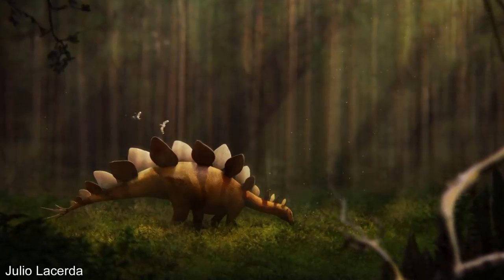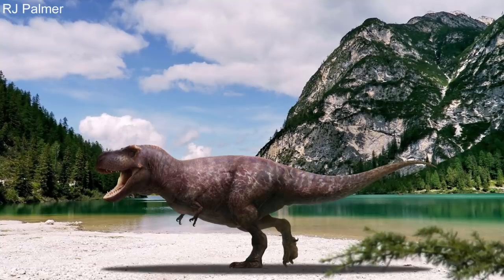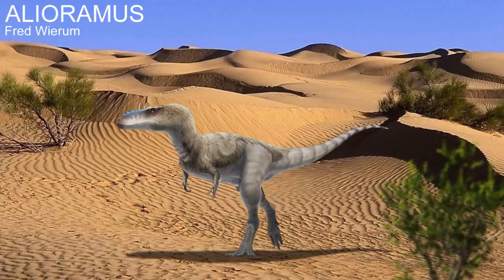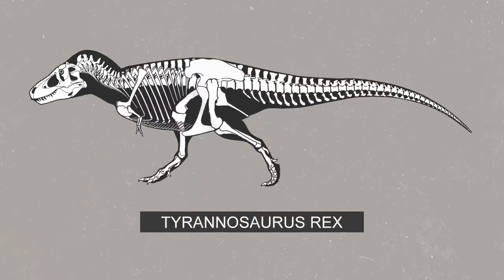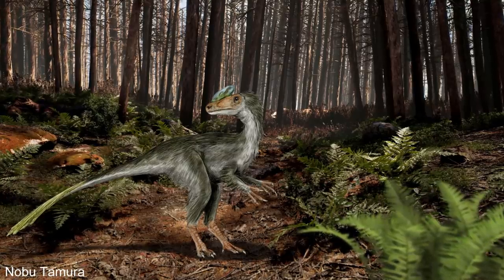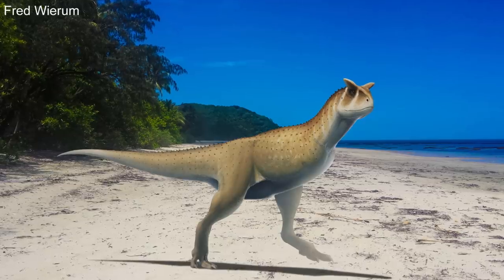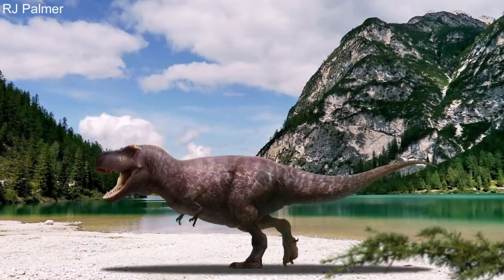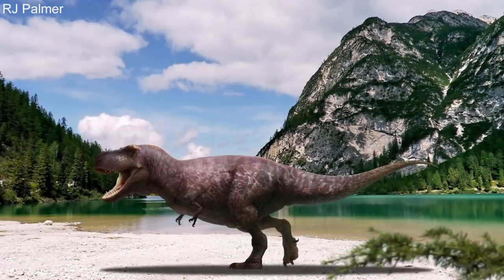Why did T. rex and Other Dinosaurs Have Tiny Arms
The T. rex has everything an infamous apex predator needs like giant muscular legs and a powerful bite, however, the one area that this giant dinosaur doesn't deliver are with its arms, as they are famously small. So why did such a large and famous predators have such tiny forelimbs.

If I have used artwork that belongs to you but have neglected to credit it this will just be because I was unable to find one. Some Art work has been altered for the purposes of bettering them for video format; these alterations were done independent from the artists who created the original work, so they are not responsible for any inaccuracies that could have occurred with the changes being made.